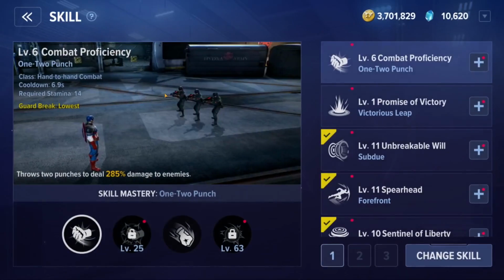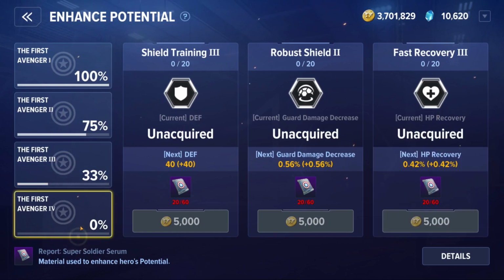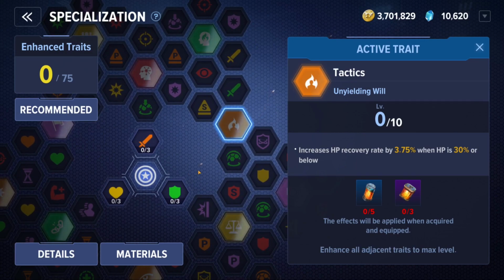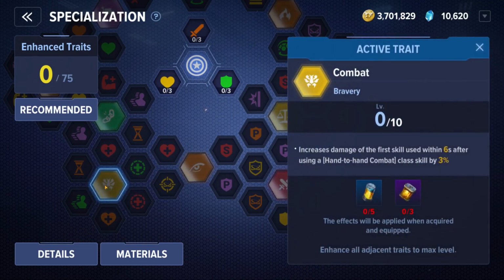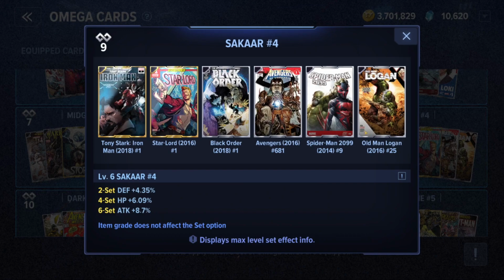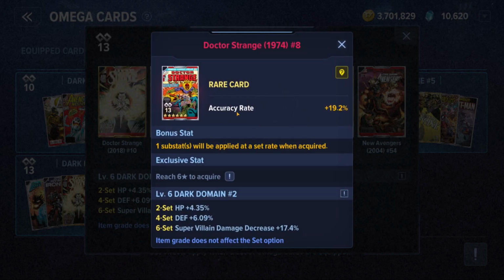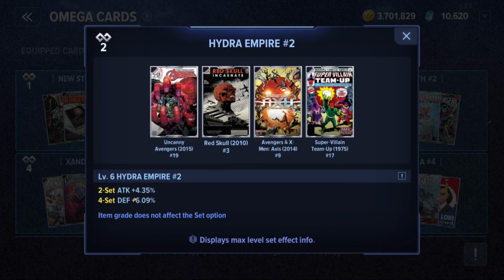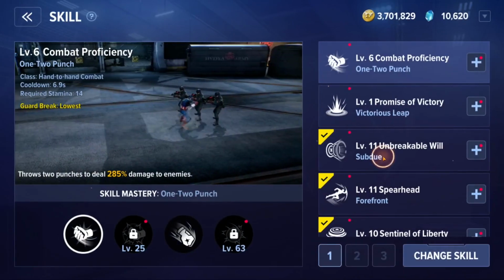Captain America is a Tank!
This will most likely be my 2nd Alt unless news of Thor, Loki, Nova, or Black Bolt is announced soon.